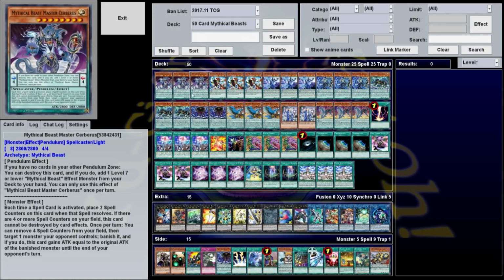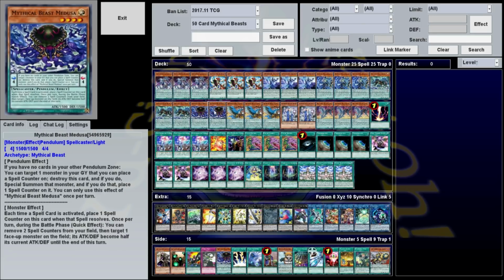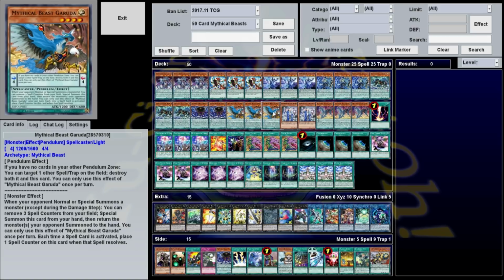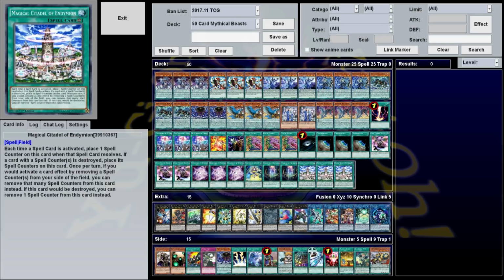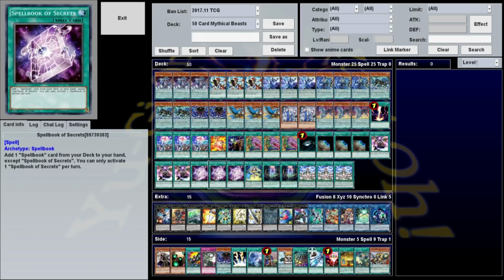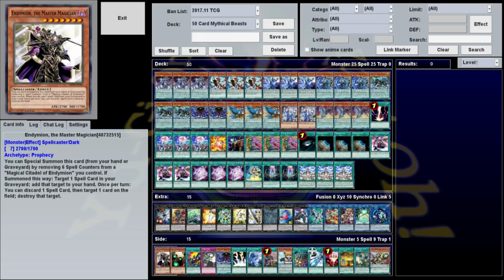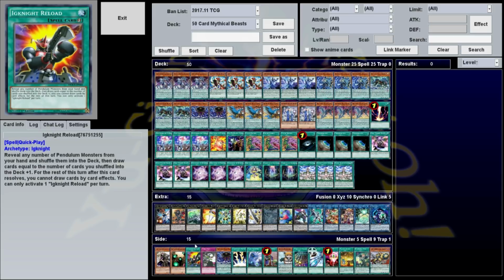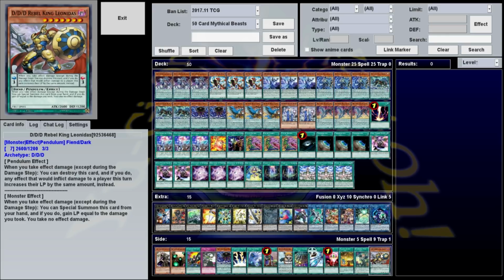50 CARD MYTHICAL BEASTS - What a Deck Profile! - February 2018 - Yugioh!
Deck profile for the 50 Card Mythical Beast deck used in episode 142 of Hardleg Gaming's show: What a Deck, where Hardleg Joe plays rogue, troll, or otherwise unusual decks against strangers on YGOPro.

Mythical Beasts are a pendulum archetype that doesn't pendulum summon, but instead runs on spell counters, which are generated via activating tons of searching and drawing spells, in addition to the pendulum effects of the monsters. In addition to the new archetype, the deck also makes use of old school spell counter support like Magical Citadel of Endymion and Mega Ton Magical Cannon.

Very Special thanks to our generous Executive Producers:
- Adam Currie
- Lord Crota
- Stonzy87
- Colin Whelan (Smash)
- Robert Roosingh
- Austin Glover

- Chris W
- Daniel Frausing
- Ryan Smith
- Phillip Martin
- Josh Savage
- Skilled Summoner
- Brian Bruns
- Adnan Brandic
- Christian Meek
- BasicallyIDoKuriboh
- Adam Hamilton
- Duke Freeman
- Emile Rifner
- Chase Johnson
- Starfallenx_
- Jeremy Harrison
- CardGameCoffin
- Eliot Jensen
- Kyle Bryne
- Ethan Whitt
- TrendyLaws
- Christopher Teenan
- Antonio Campos Jr.
- Daniel Hill
- Dakota Wright
- Stark Maximum
- Dominic DiScipio
- Sean Teater
- Sam Reader
- The ChodFather
- Michael Oskvarek
- Brandon Branch
- Pongg
- Cole Mish
- GTS007
- Thomas Landauer
- Slycode On Twitch
- GamerJackel
- Ryugaknight
- Vicford Bourque
- Joshua Bunch
- Shelved Oddities
- Alex Zimmerman
- I Appreciate It
- Hiro Alato
- TheMaz878
- Is'mail Martin
- Bradley Price
- Aaron Lerman
- 2 Cubic Tons
- Preston Snyder-Wiethop
- Stephen Cantrell
- Jaeden Garrett
- Scordongo (ZeroZerock)
- Pascal Pichler
- WillyP
- Death 101010
- RessurrectionHQ
- Docperian
- Joan Ivan Saaverda Vidales
- Ruebile
- Freelance Tentacle Monster
- Kaze
- RDilux
- Steven James dodd
- Alex Dixon
- Sam Schmitz
- Aron Collier
- Jade Smith
- Phoggi
- Simon Koller
- Livebait
- Mike Mazur
- Harcion
- Cary Grant
- Audstin Sterkel
- Maximillian Young
- Joshua Thorpe
- Dylan Bolger
- Like Greaves
- Jeremy Glassman
- Maksymillian Potasiak
- Sara Kennedy
- Mikey Mike and the Basil Bunch
- SwordStalker